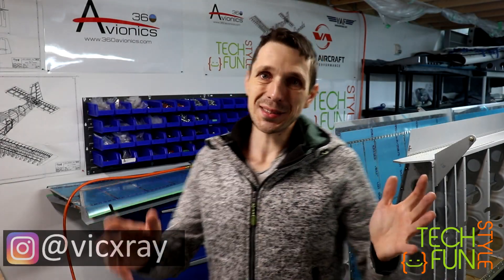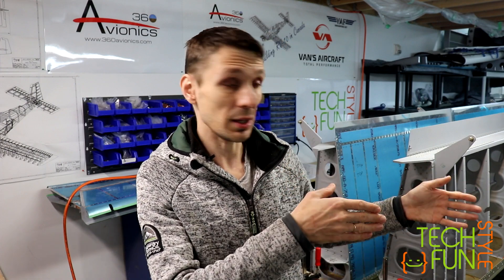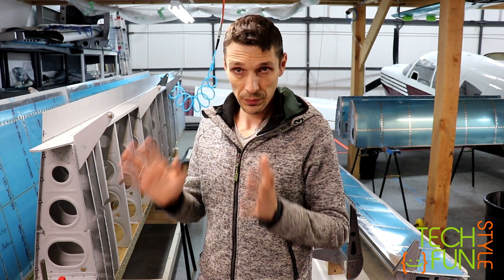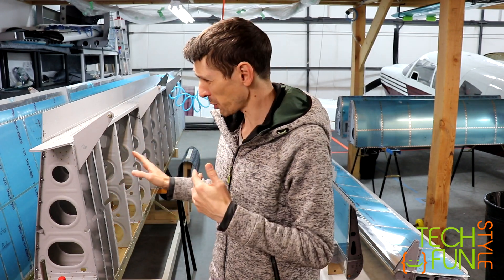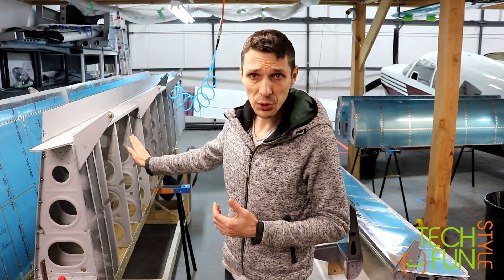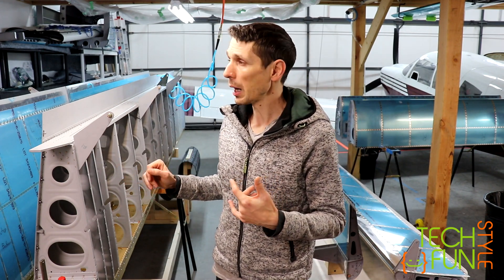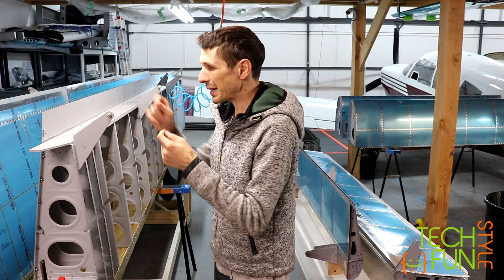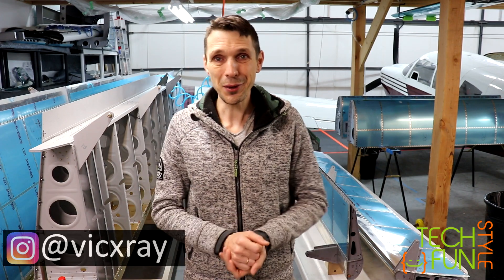RV-10 Wings assembly. Done?! Canadian inspection updates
My wings build for RV10 is now almost completed. I have assembled everything together however left some parts opened for Canadian pre-cover inspection.
My pre-cover inspection has also been completed and now I have 'green light' to proceed with covering of all parts including empennage and wings.
This is a video about my wings time spent for built and also about results of my Canadian pre-cover inspection.